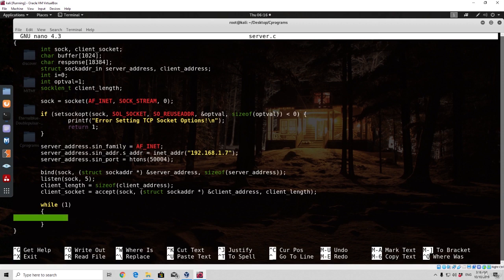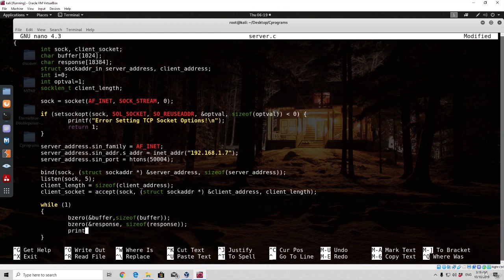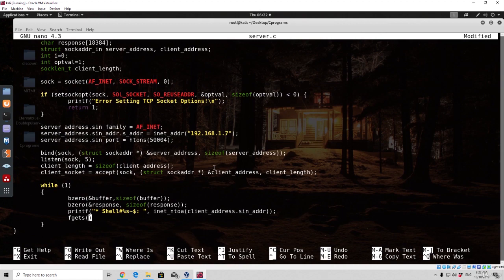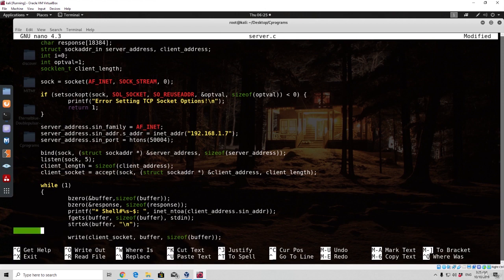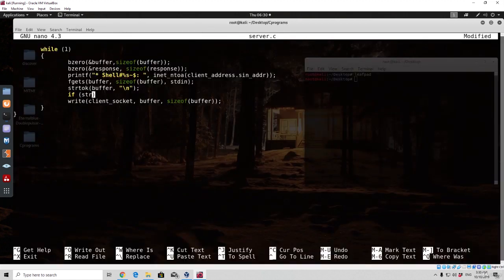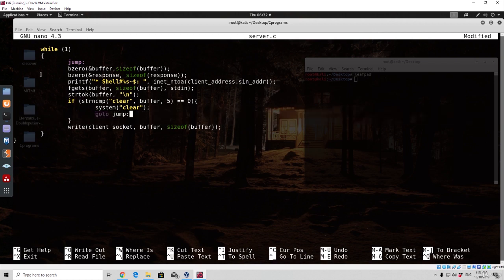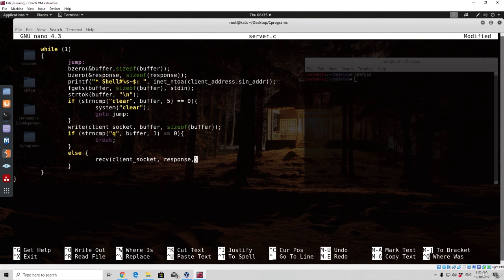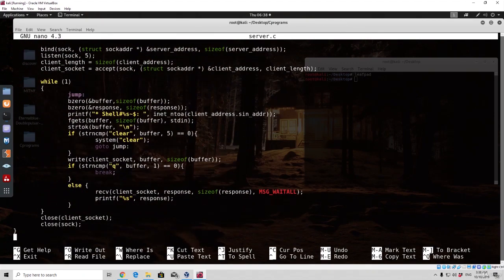69 Creating Undetectable Malware(part 4)